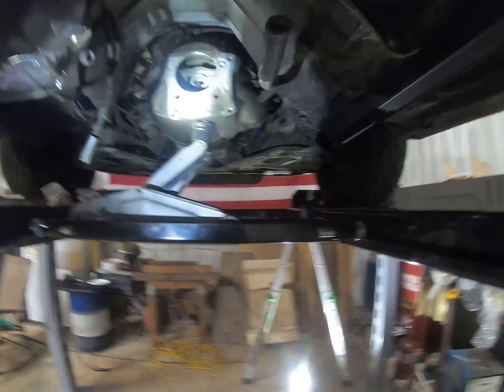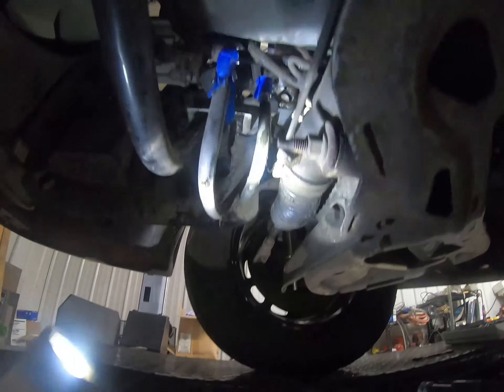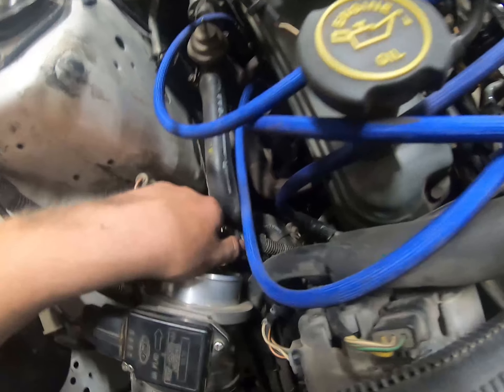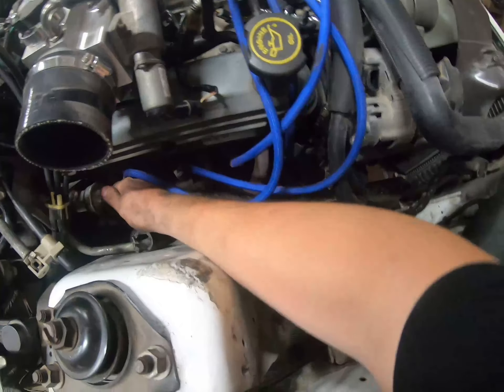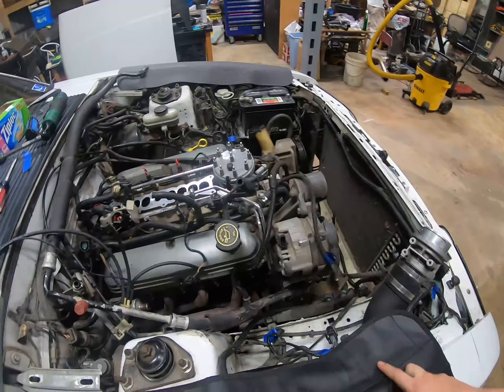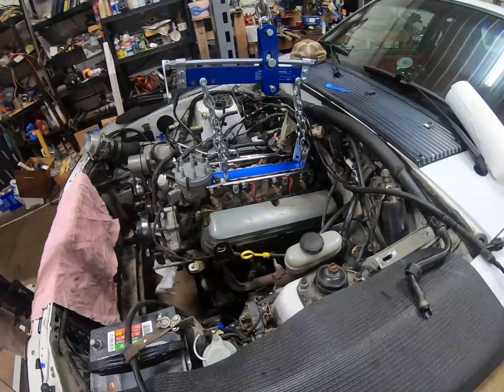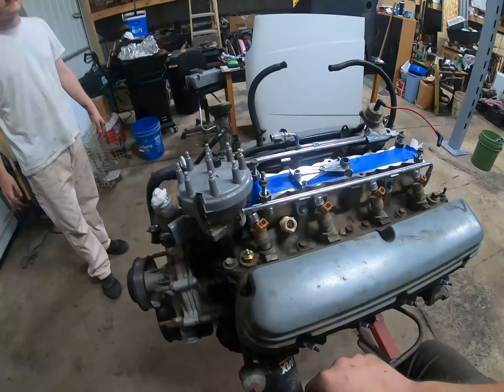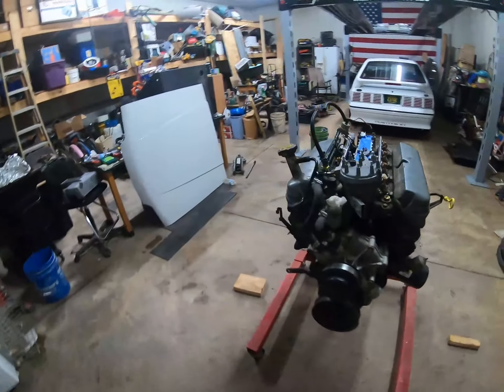Pulling The Engine (Mustang Engine Build Part 1)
Pulling the engine out of our fox body so we can begin building the motor.